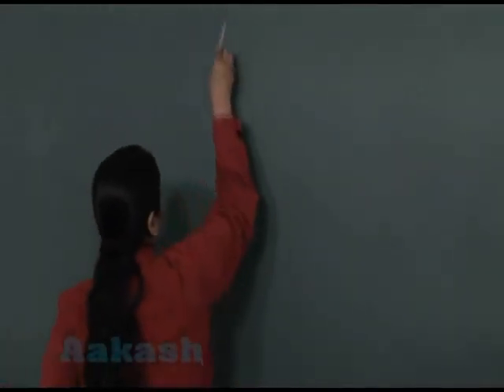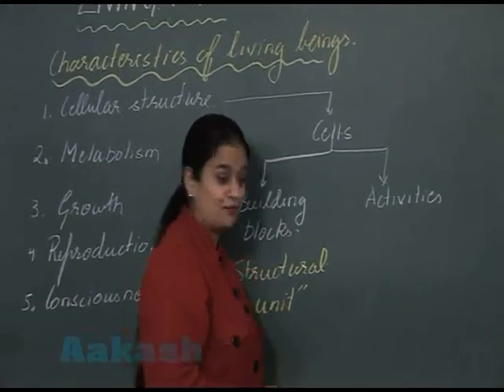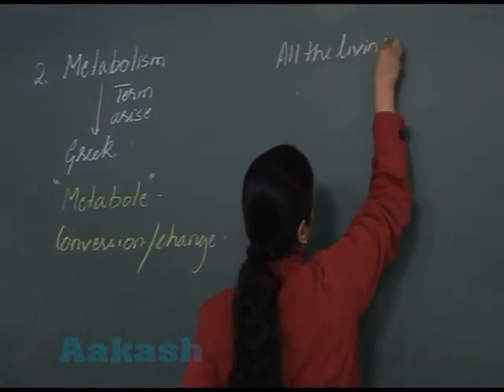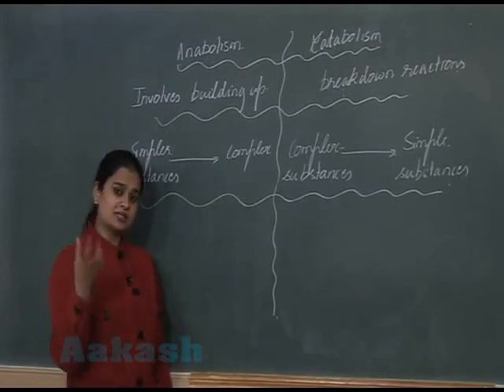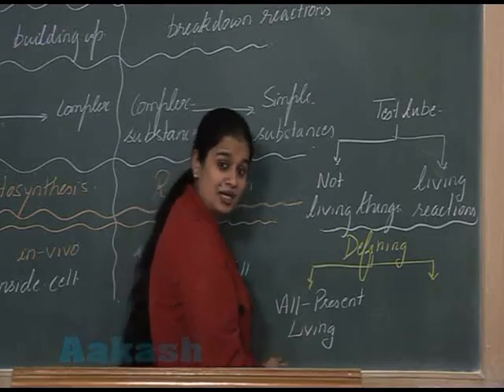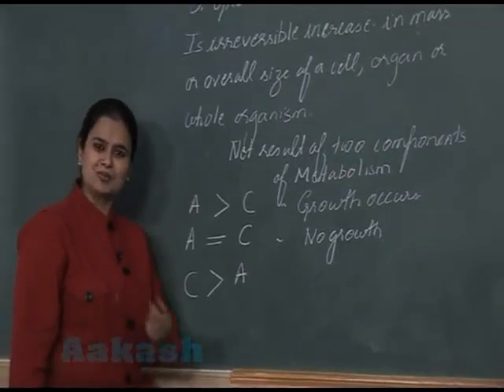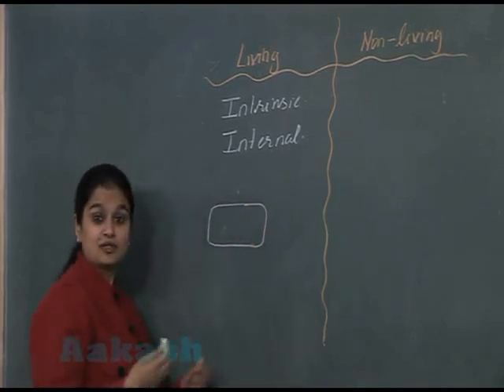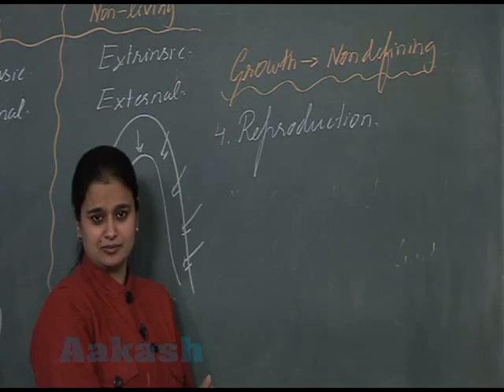BIOLOGY(Botany)!!CLASS 11th!!Chapter 1 The living World !!Lecture 1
NCERT:1 Characteristics of living organisms and taxonomy#NEET#biology